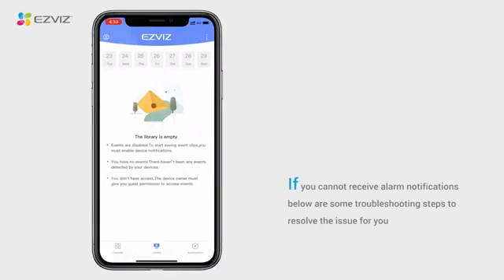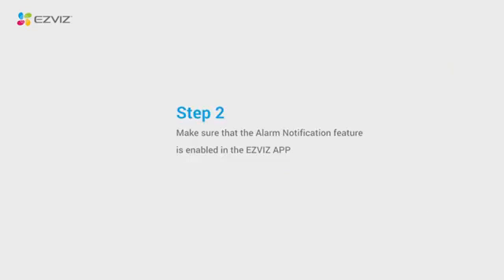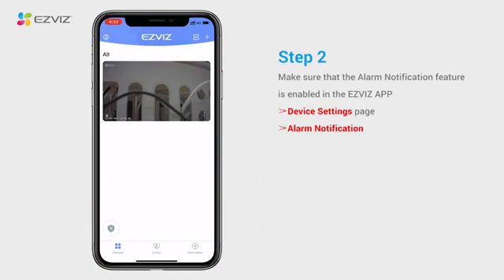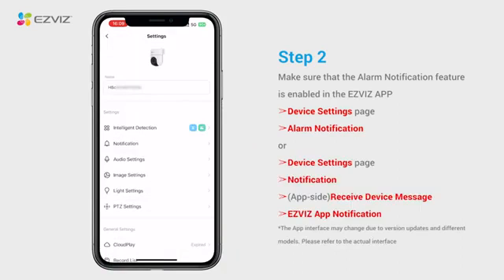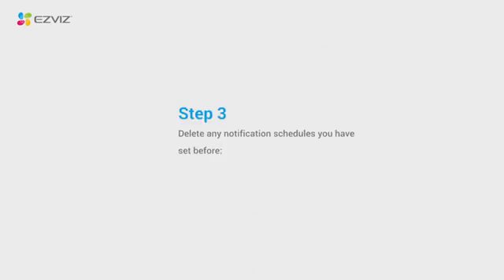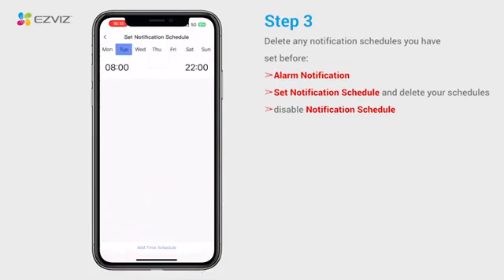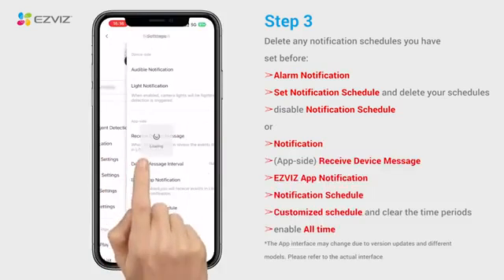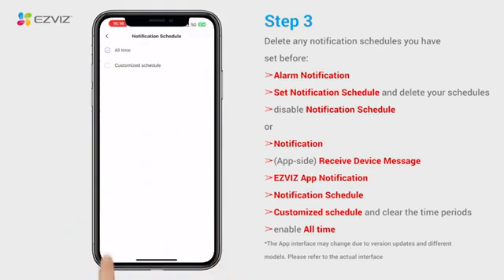EZVIZ Apa yang harus dilakukan pengguna jika tidak dapat menerima notifikasi alarm di aplikasi?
🏪 Selamat Datang di haikalcctvid | HCID - Home Security & IT Solution! 🔒📡
Total Solusi Camera Cctv Anda
Apa yang harus dilakukan pengguna jika tidak dapat menerima notifikasi alarm di aplikasi?
1) Pastikan sinyal telepon bagus.
2) Pastikan fitur ini telah diaktifkan di aplikasi EZVIZ.
3) Pastikan aplikasi EZVIZ berjalan di latar belakang.
4) Pastikan aplikasi EZVIZ tidak diblokir dalam pengiriman notifikasi oleh anti-virus apa pun yang diinstal pada ponsel Anda.
5) Pastikan notifikasi untuk aplikasi EZVIZ telah diaktifkan di ponsel pengaturan.

✍️Pekerjaan Saya Sebagai Teknisi Cctv Di Salah Satu Perushaan...
Kategori Pendor Camera Cctv

📌Jangan lupa ✍️
👉 ya teman-teman, karena semua itu gak bayar alias gratis.🙏

🔴Patner Bisnis :
📌dahuaindonesia
📌dahuaofficialindonesia
📌hikvisionatindonesia
📌ams/anugrah mandiri sistem
📌tiganaga
📌sinarcctv
📌TMS

Happy Toshopping

📌Kami Menerima Jasa Pasang Atau Perbaikan Juga...!!!
Sampingan Aja Saptu Minggu Ready...

❌ It is forbidden to copy and re-upload this video recording ❌